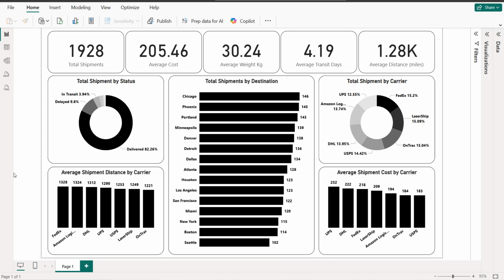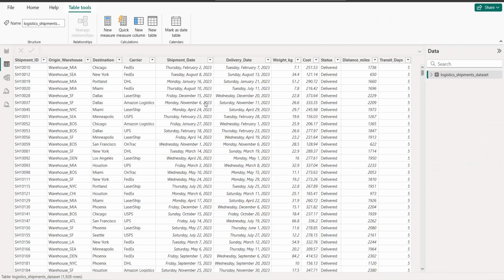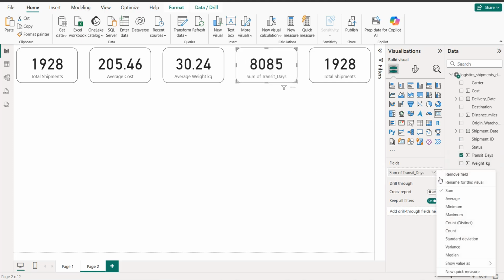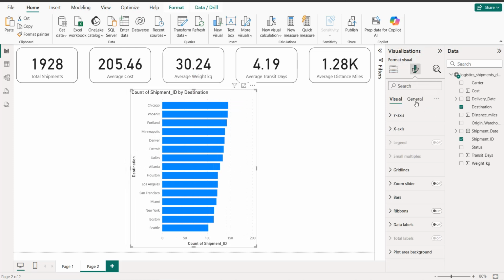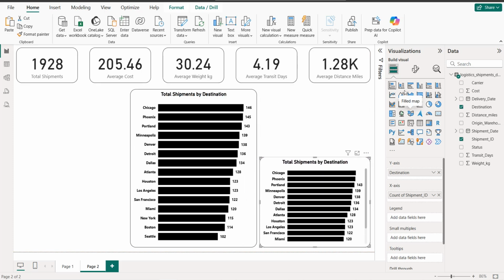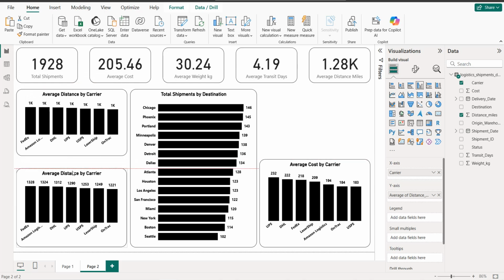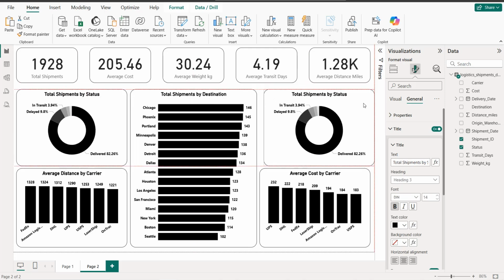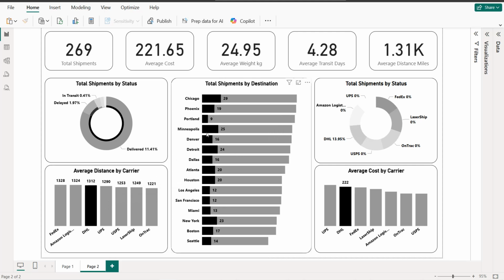Create an Amazing Power BI Dashboard in 12 minutes | US Logistics Shipments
In this video, I will show you how to create a Power BI report/dashboard using US Logistics Shipments.

Power query
US Logistics Shipments dashboard
US Logistics Shipments project
US Logistics Shipments dataset
Data analysis with power bi
DataScience RoadMap

Data Science Path:

1. Data Science Math skills - Duke University

2. Inferential Statistics - Duke University

5. Data Science Specialization - Johns Hopkins University

13. TensorFlow Data & Deployment Specialization

14. Natural Language Processing Specialization

16.  Practical Data Science on AWS

3. Google Advanced Data Analytics